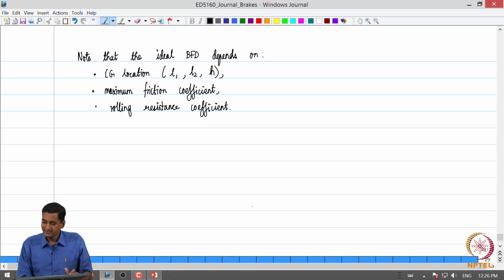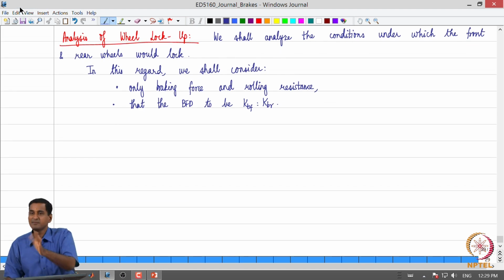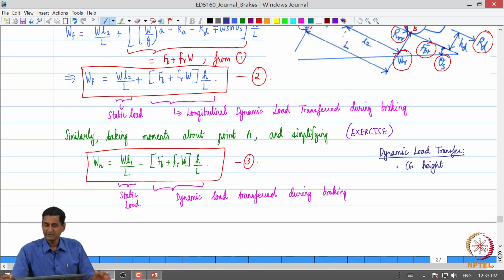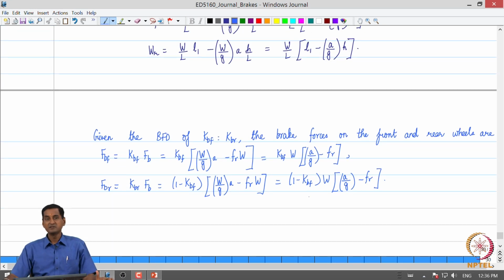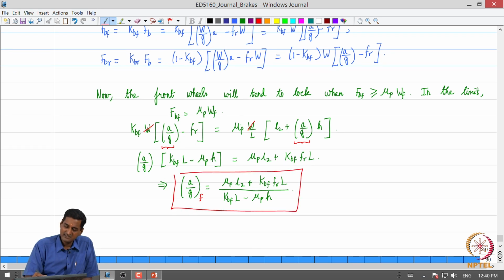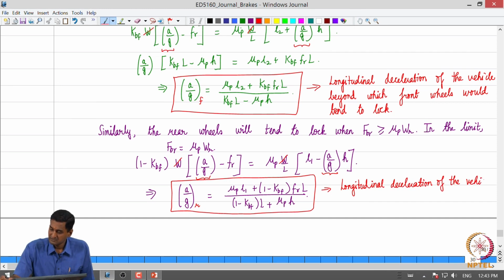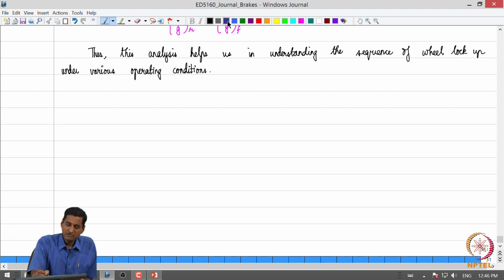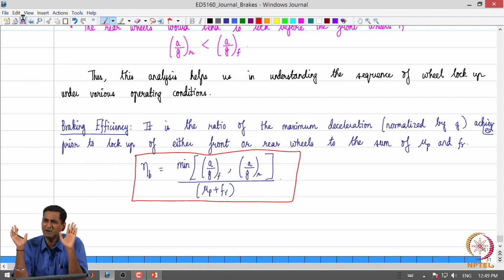#56 Braking Analysis | Part 02 | Fundamentals of Automotive Systems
Prevent wheel lockup and maintain stability! This lecture explores the analysis of wheel lockup and its effect on vehicle stability and braking performance.